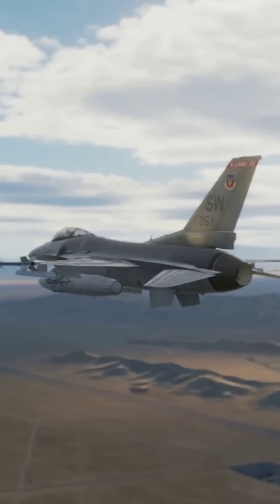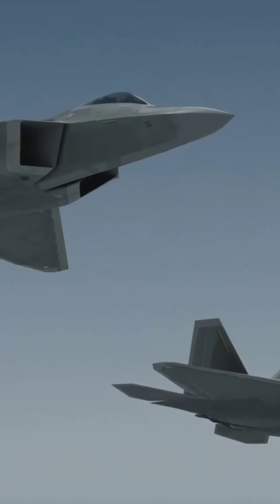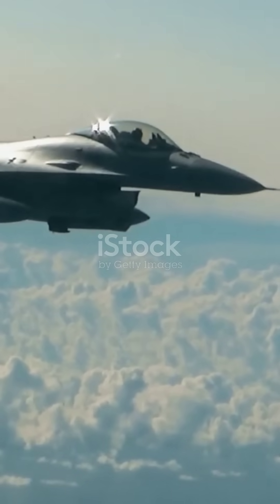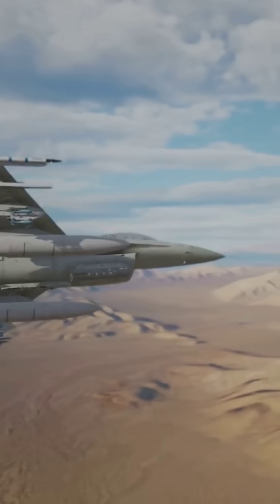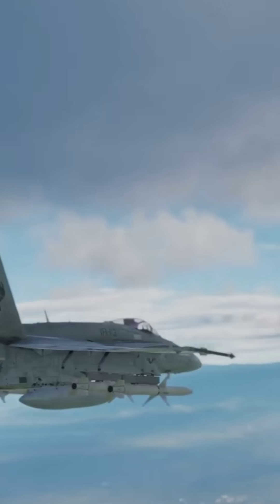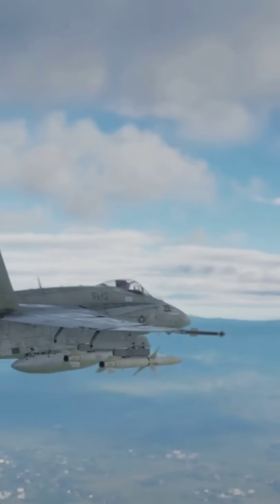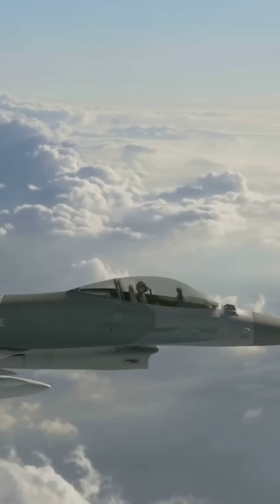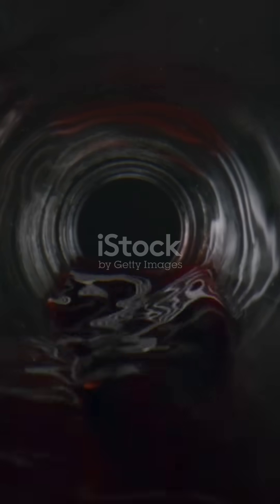The F-16 vs Mitsubishi F-2 Showdown.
Discover the thrilling differences between the Mitsubishi F-2 and the American F-16 in our latest rapid-cut showdown! While the F-2 may seem like a licensed version of the F-16, it's an entirely unique fighter jet that has been extensively modified for superior performance. With larger control surfaces, an advanced radar system, and a reduced radar cross-section, the F-2 is a formidable aircraft in combat. This video dives into the F-2's lightweight composite materials, impressive fuel capacity, and its striking blue design—setting it apart from the gray F-16. Buckle up for an exhilarating comparison that reveals why the F-2 is a true warrior in the skies!